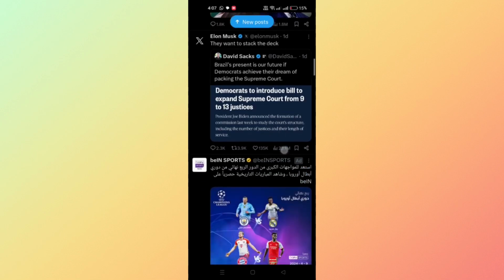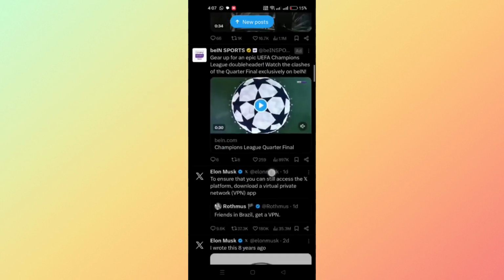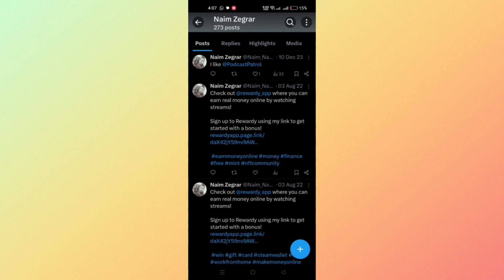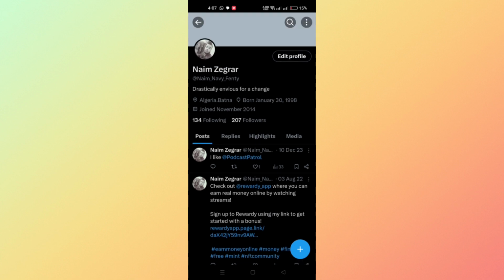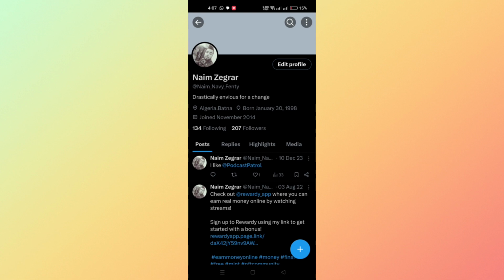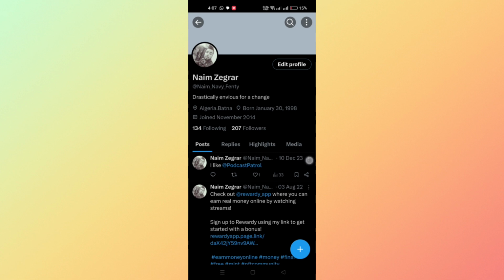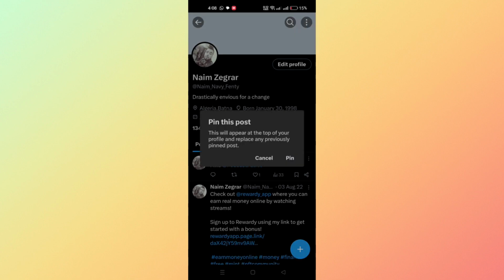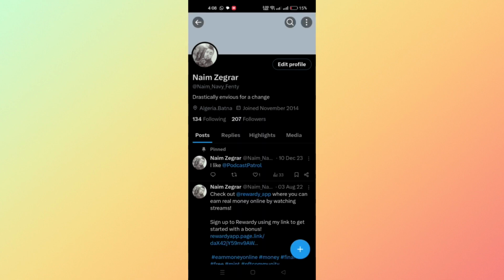How To Pin A Post On X - (2024)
Learn how to make your important posts stand out by pinning them on X with our straightforward guide! Whether you're on a social media platform, a forum, or any other online community, pinning a post ensures that it stays at the top of your profile or page for everyone to see. Let's get started!

Steps to Pin a Post on X:

Navigate to the Post:

Find the post that you want to pin on X. This could be a status update, a photo, a discussion thread, or any other type of content.
Locate the Pinning Option:

Look for the option to pin the post. This is typically represented by a pin icon, often located near the post or within the post's options/settings.
Click or Tap to Pin:

Once you've found the pinning option, click or tap on it to initiate the pinning process.
Confirm the Pin:

Some platforms may prompt you to confirm the pinning action. If prompted, confirm that you want to pin the post.
Verify Pinning Success:

After confirming, verify that the post has been successfully pinned. You should see it displayed prominently at the top of your profile or page.
Congratulations! You've successfully pinned a post on X, ensuring that it remains visible to everyone who visits your profile or page.